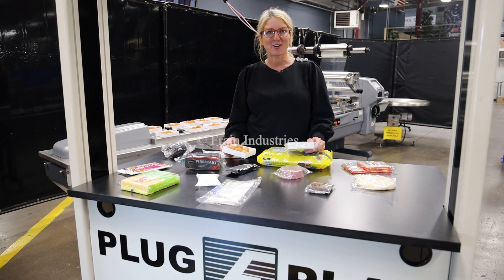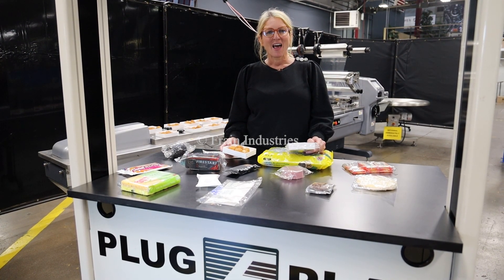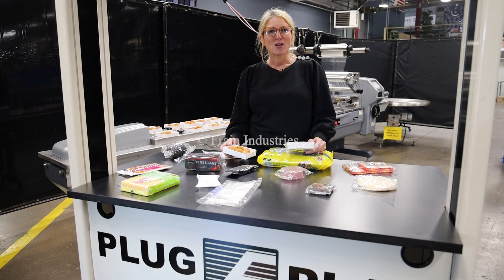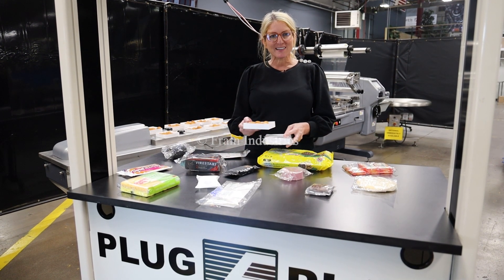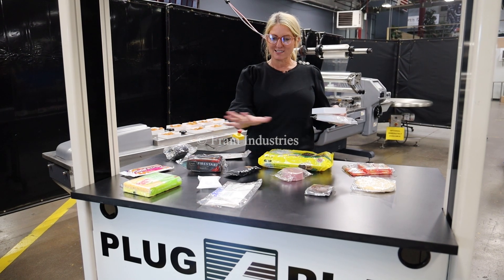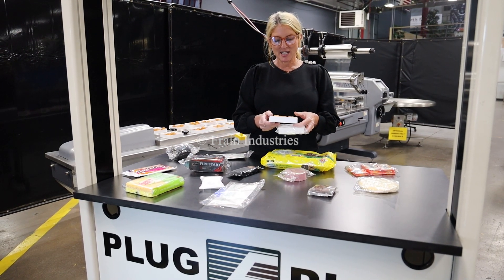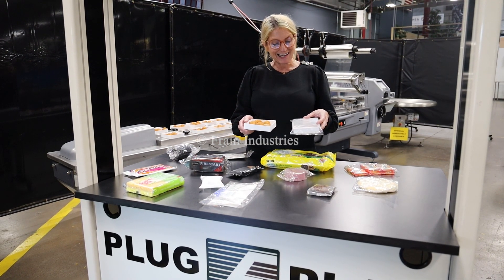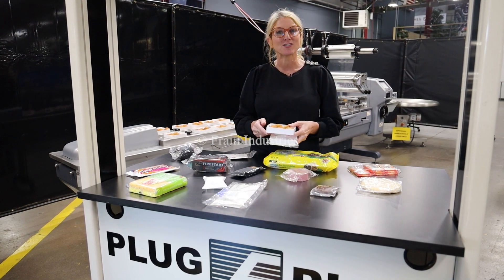Pfm PEARL Horizonal Wrapper Demonstration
This is the demonstration of the Pfm PEARL Horizonal Wrapper.

Pfm Pearl, 2-up, 3 axis, servo driven, horizontal wrapper. Product size range: 1.6" to 18" in Length; 3/8" to 8.5" in Width; up to 3.9" in Height. Equipped with 60" long operator load area, with 1-1/2" high quick change plastic lugs, adjustable former, 2-up cross seal , 8.6" wide x 1" thick serrated seal jaws, interlock safety guarding and 42" long x 8" wide discharge conveyor. Film specifications: up to 24" in width; up to 14" OD diameter on 3" core. PLC touch pad controller and E-stop. Mounted on leveling legs.  Rated from 30 to 150 products per minute - depending on materials, application and machine configuration.